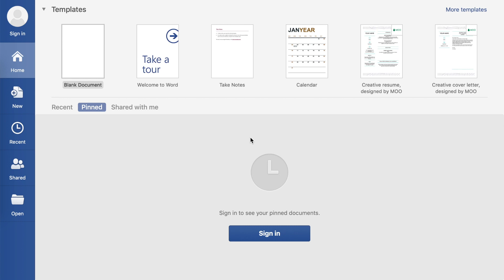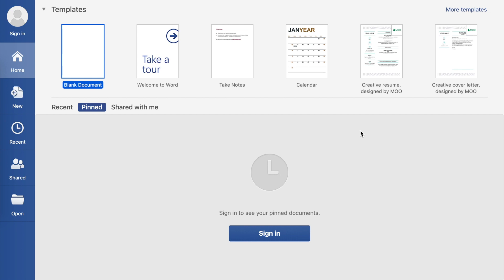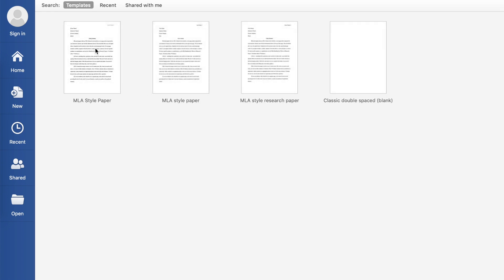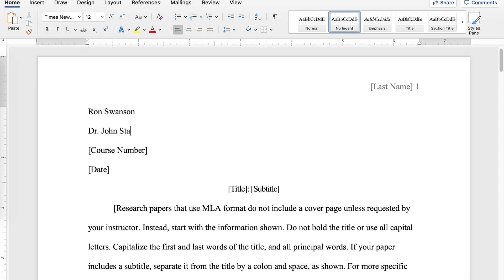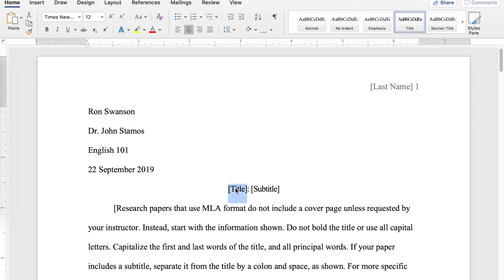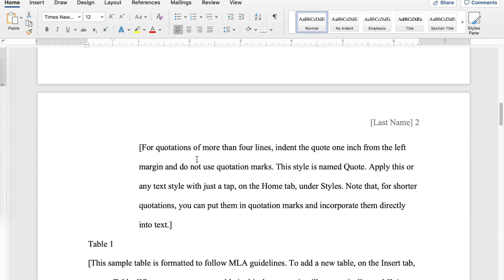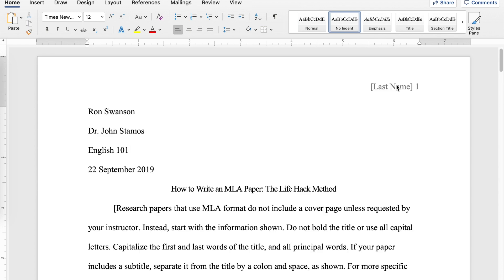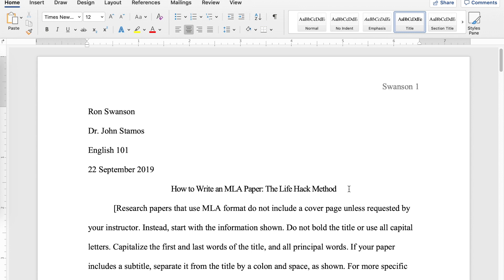How to Set Up an MLA Format Paper With Works Cited Page in Microsoft Word (Template Life Hack)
This video shows how to set up MLA format paper with a works cited page in the latest version of Microsoft Word. Want to set it up without a template? I've got a video for that